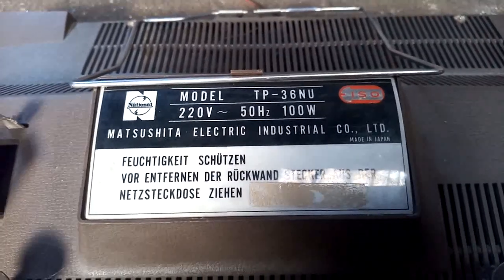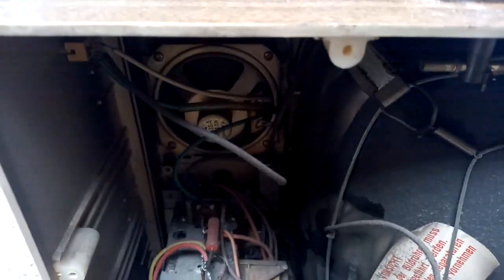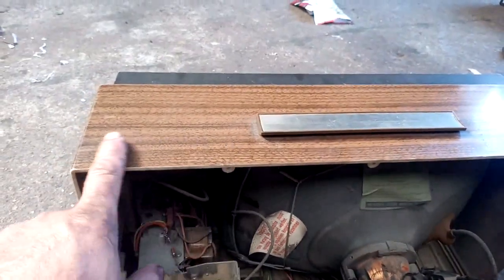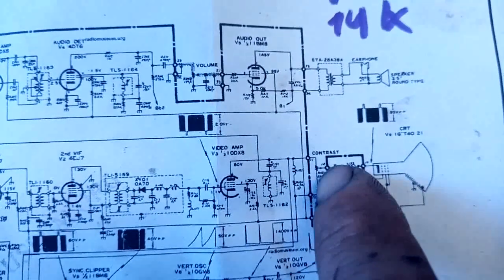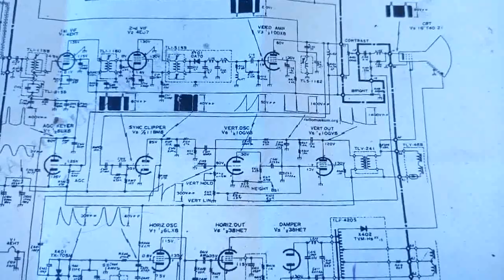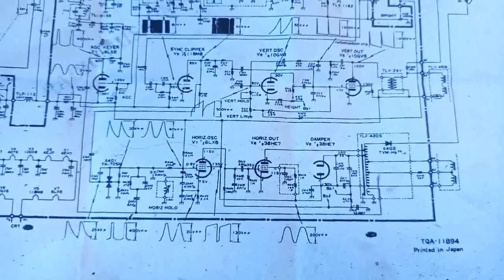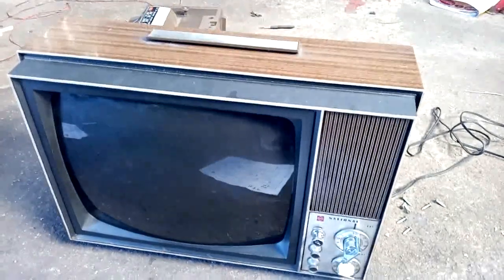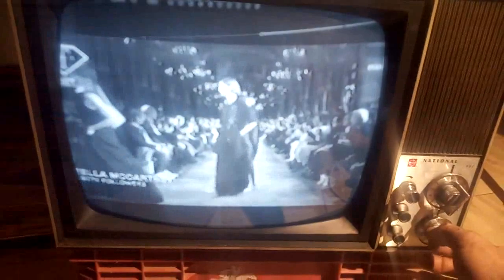National Panasonic Tp 36-nu vintage tube tv taking a look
testing vintage japanese tube tv vintage 70's